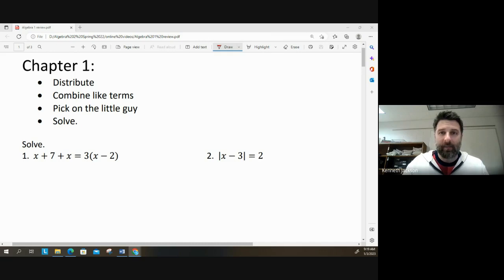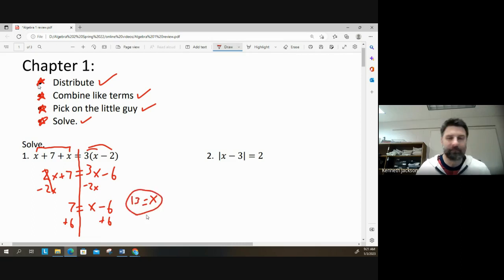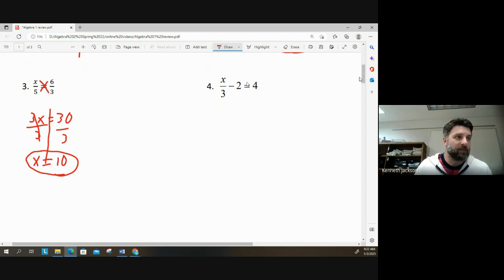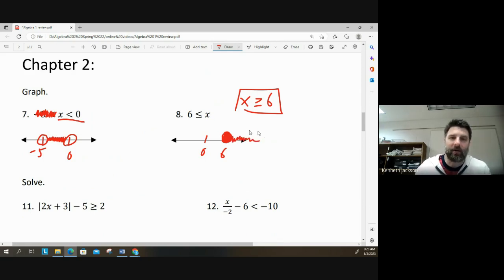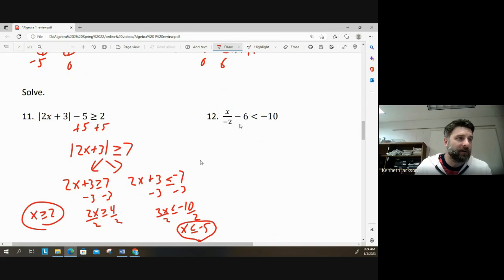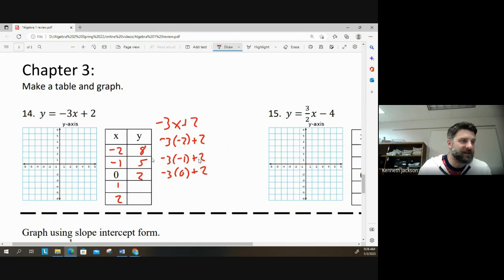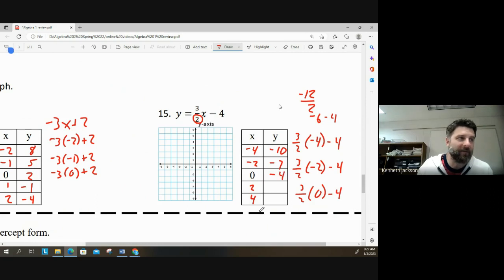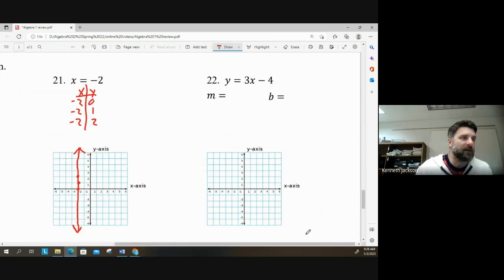Algebra 1 review